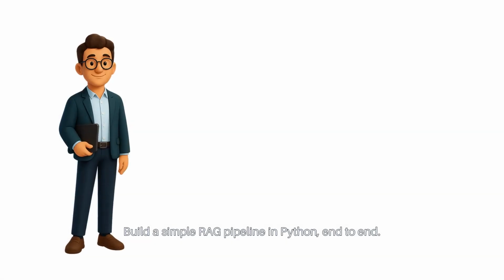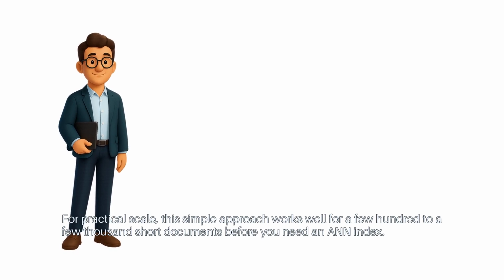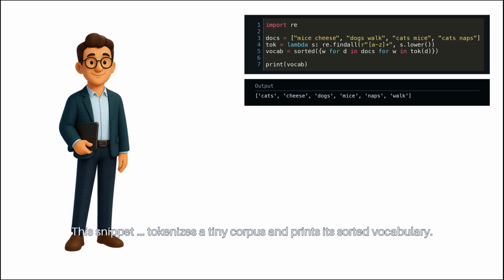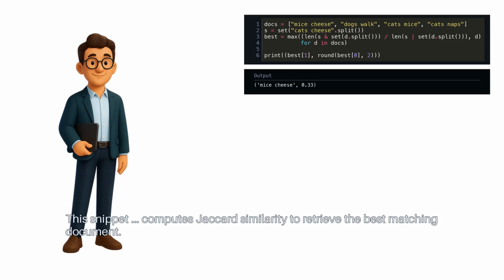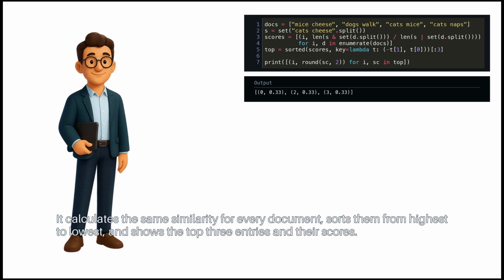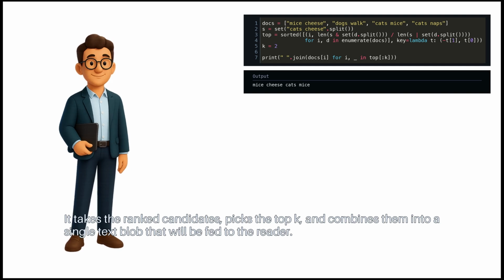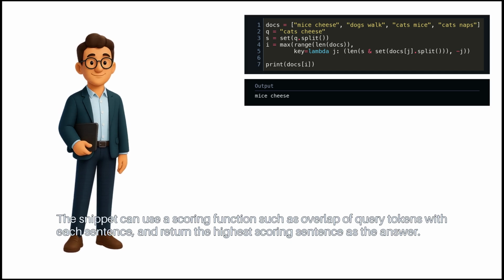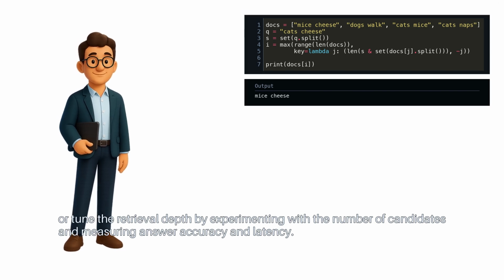Build an End-to-End RAG Pipeline in Python (Guide)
Build a simple RAG pipeline in Python, end to end—retriever + reader from scratch.  You’ll implement tokenization, Jaccard similarity ranking, top‑k context construction, and a concise extractive answer to reduce hallucinations and boost accuracy. Learn tradeoffs (precision vs latency) and how to scale with semantic embeddings, an ANN index, and FAISS.